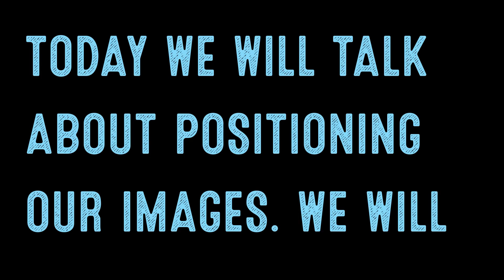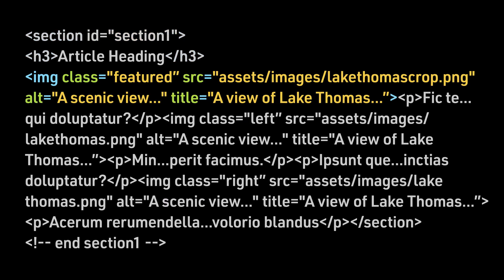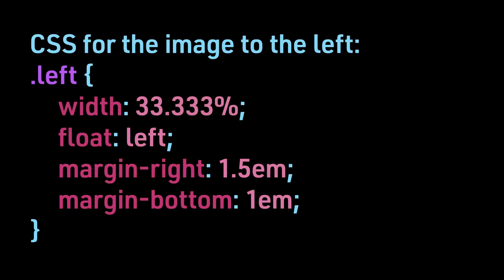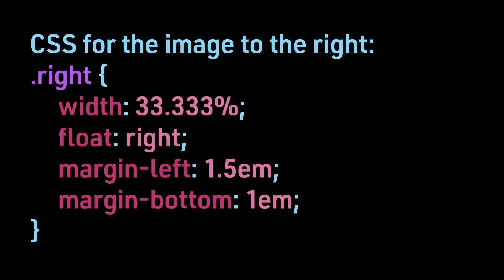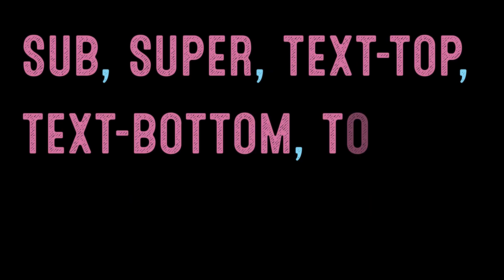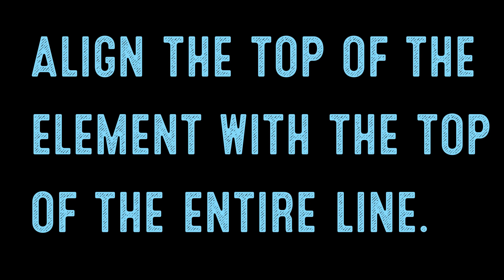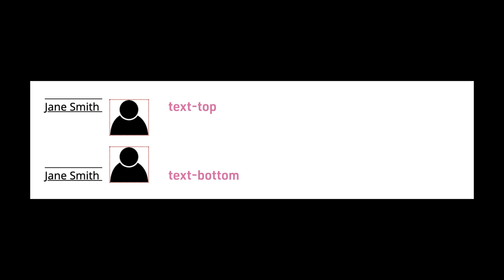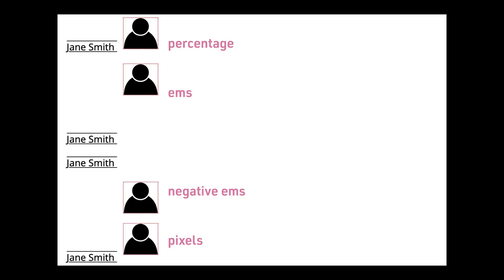Coding for Beginners: Recap #47—Positioning and Aligning Images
Today we will talk about positioning our images. We will look at an example of what we would like our layout to look like.

In this screen recording, we have a web page where we have an article, and that article has a featured image at the top and two other images. The second image is to the left and has text flowing around it while the other image is to the right and has text flowing around it. There is also space between the image border and the text.

So how would we go about coding this?

Because we have three images and we will be styling them differently, we added class attributes so that they can be targeted individually. Our "featured" image will display just after our article heading and span the full width. It is a crop of the image we used for demonstration purposes in our last video. The "left" image is floated to the left so that the text can wrap around it. And our "right" image is floated to the right so that text can wrap around it.

.featured {
width: 100%;}

This is fairly simple. We want the image to span the full width and the default is for the height to be "auto" and display proportionally.

.left {
width: 33.333%;
float:left;
margin-right: 1.5em;
margin-bottom: 1em;}

We want the image to span only about 1/3 of the full width of the containing element. By floating the image to the left, it remains in normal flow and the text will move around it. In order to not have the text right at the edge of the image, we add some margin to the relevant sides so that the text wraps around with some space in between.

.right {
width: 33.333%;
float:right;
margin-left: 1.5em;
margin-bottom: 1em;}

Again the image will span only about 1/3 of the full width of the containing element. We float this image as well, but to the right instead. We also add margin to the relevant sides so there is a little space between the image and the text.

Now that we have seen the code, let's look again at how this would display on our page.

The vertical-align property, with regards to images, can be used to position an image in relation to a line of text. It can only be applied to elements that are inline or inline-block.

The vertical align property can have the following values: baseline, sub, super, text-top, text-bottom, middle, top, and bottom.

"baseline" will align the baseline of an element with the baseline of its parent element.

"sub" will align the baseline of an element with the subscript-baseline of its parent element.

"super" will align the baseline of an element with the super-baseline of its parent element.

"text-top" will align the top of the element with the top of the parent element's typeface.

"Text-bottom" will align the bottom of the element with the bottom of the parent element's typeface.

"top" will align the top of the element with the top of the entire line.

"middle" will aligns the middle of the element with the baseline plus half the x-height of the parent element's typeface.

"bottom" will align the bottom of an element with the bottom of the entire line.

This is the HTML for an example showing how the vertical-align property affects the positioning of an icon against a line of text.

Here is the CSS. First we look at the CSS that applies to all the icons. And then we will look at the CSS of different vertical-align values.

Now we will look at how this will display. In the first set of examples we look at baseline, sub, and super.

In the next set, we look at text-top and text-bottom.

In the final set, we look at top, middle, and bottom.

The vertical align property also supports the specification of a length in pixels, ems, or percentages. This will align the baseline of the element to a given length above or below the baseline of its parent since negative values are supported. With percentage being that of the line-height.